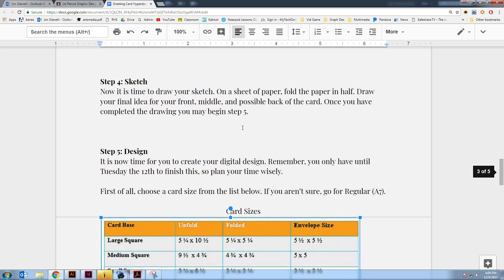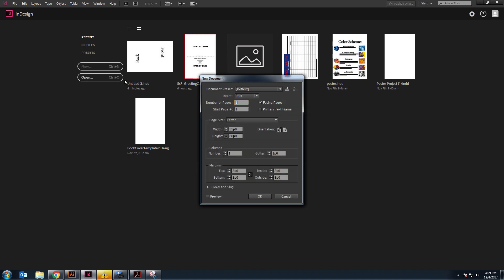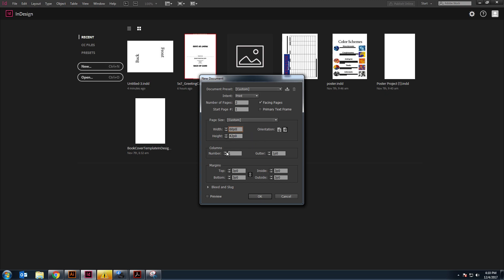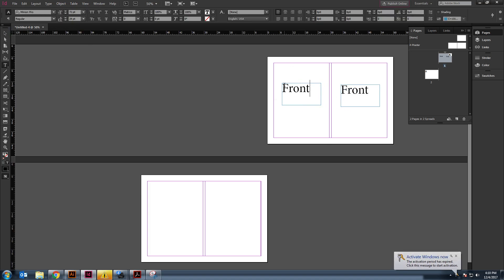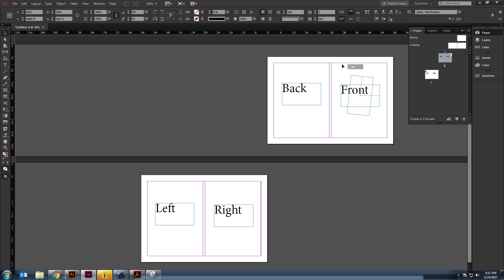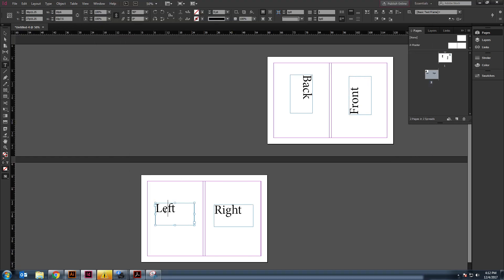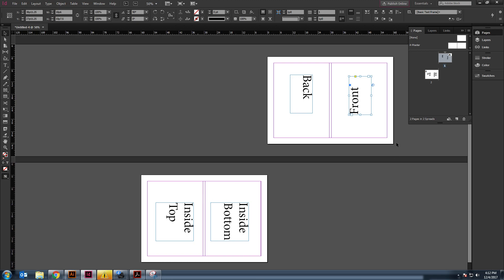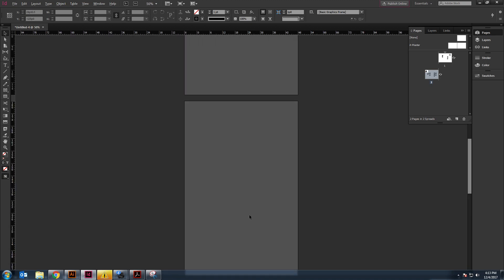Creating a Greeting Card Template in Adobe InDesign